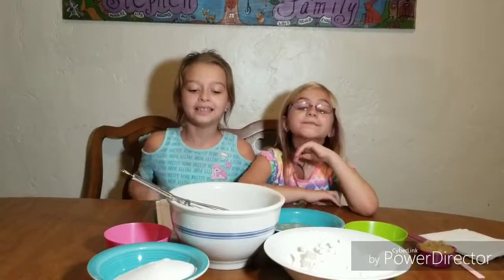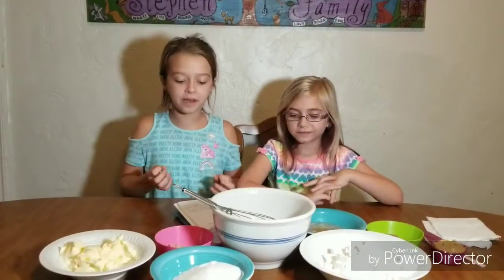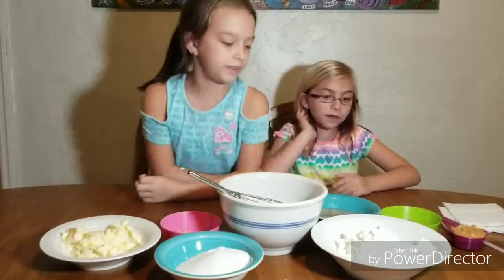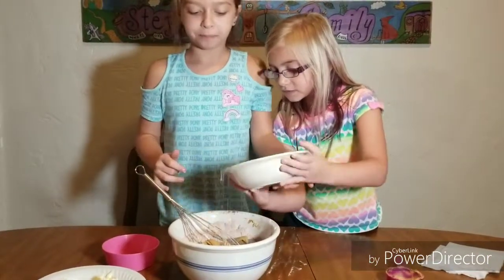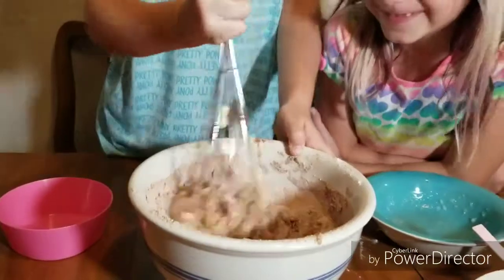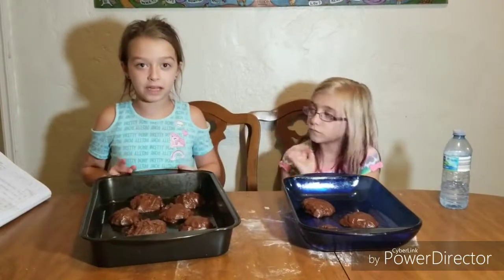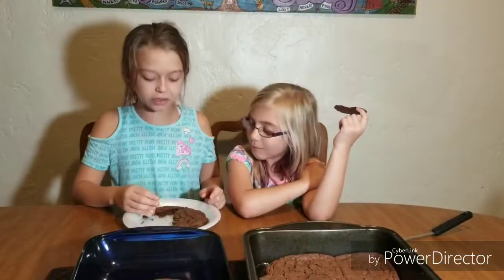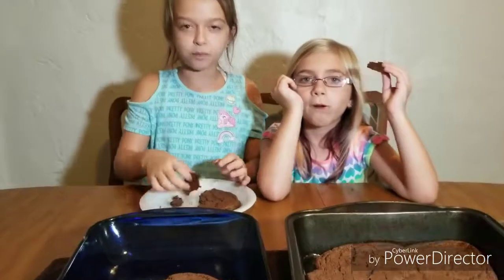Chocolate-Peanut butter-coconut cookies 🤤 Egg and dairy free too!!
Baking some yummy cookies